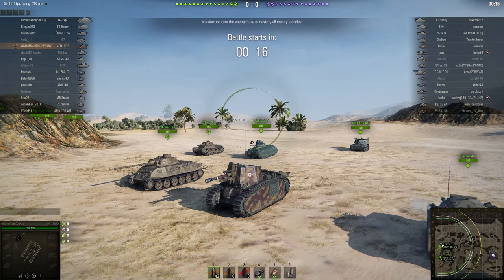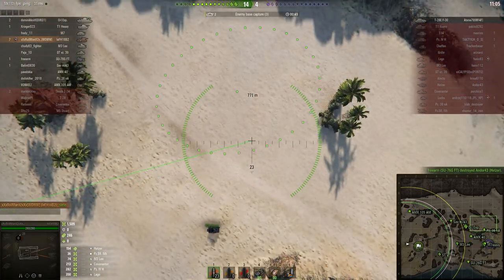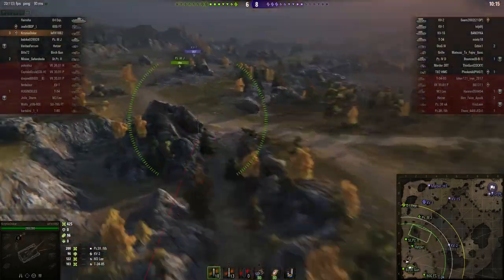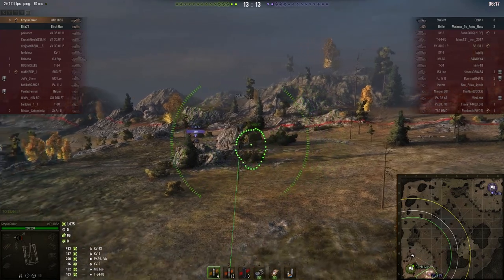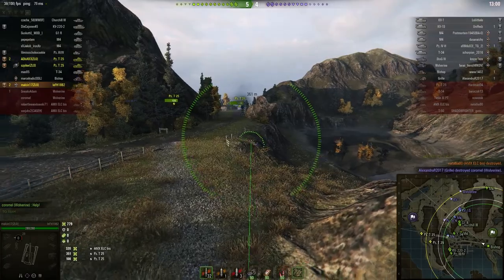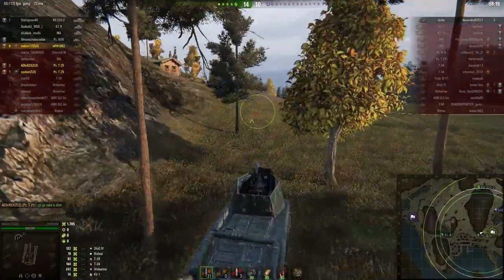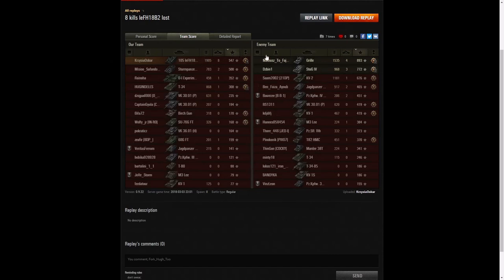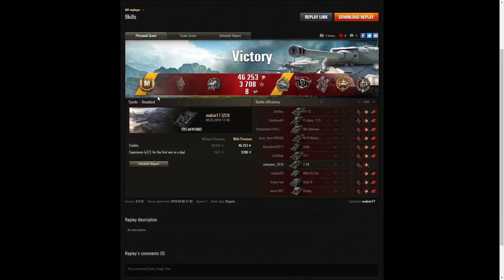105 leFH18B2 - xXxRollMan92xXx [WOWW] & KrzysiuOskar & malcin17 [ZLO]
The replays are from 3, 4 and 8 March 2018 on Airfield, Karelia and Fjords. The players were xXxRollMan92xXx [WOWW] and KrzysiuOskar and malcin17 [ZLO] in the 105 leFH18B2.